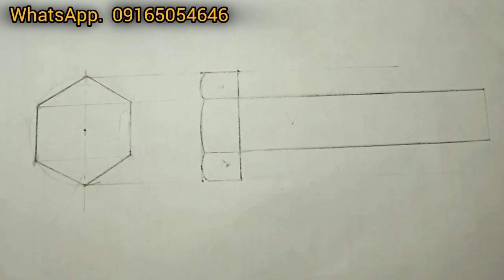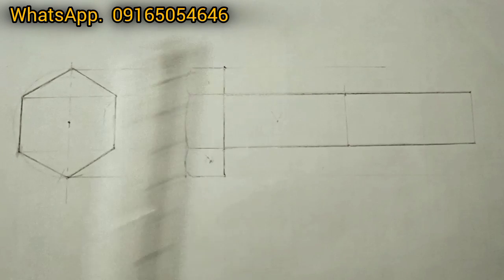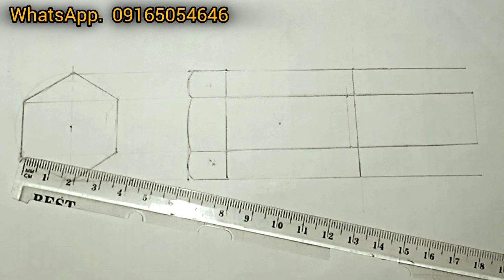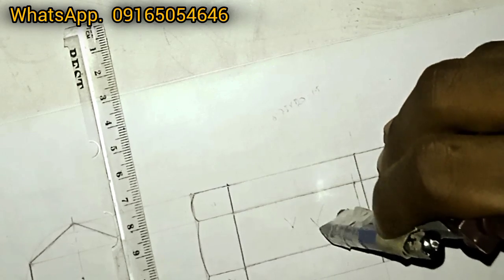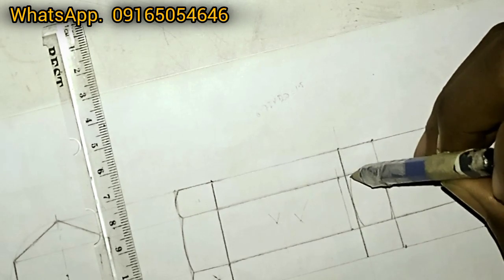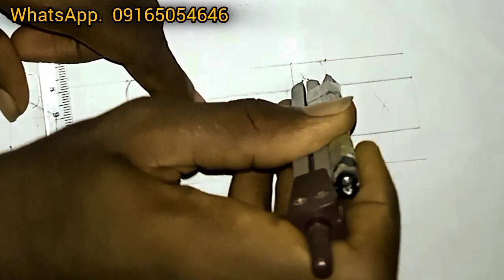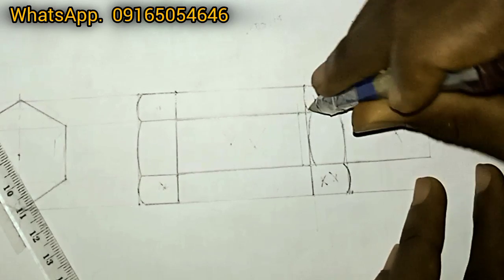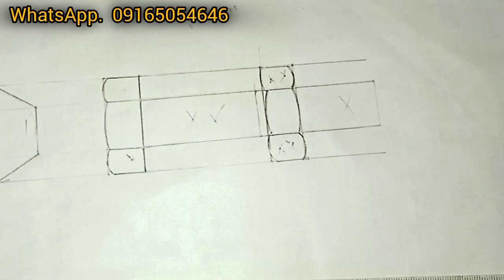Engineering drawing n2 bolt and nut | technical drawing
this video teaches you how to draw a nut on a bolt